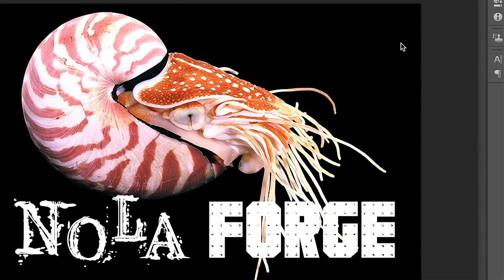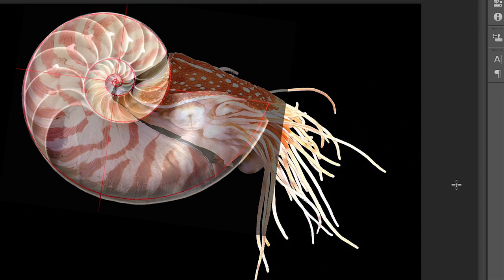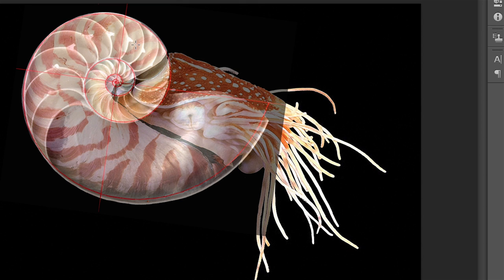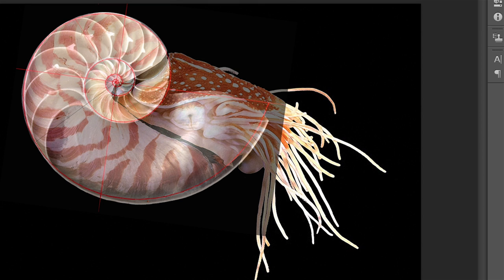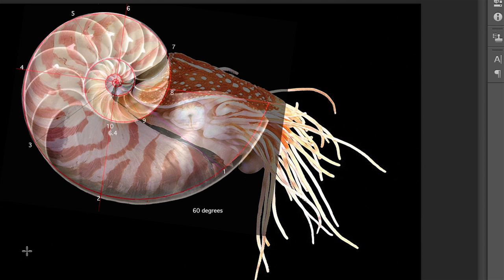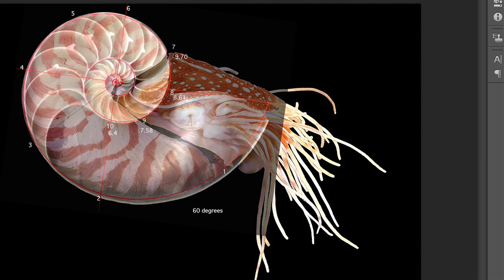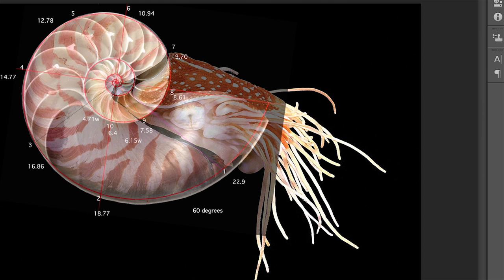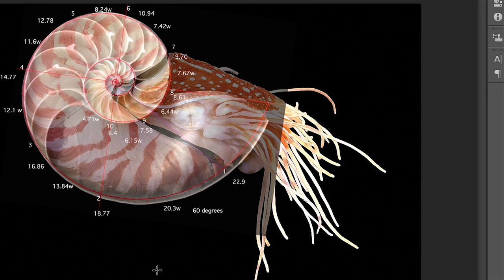Nautilus Metal Sculpture: Step 1: Design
Here's the Nautilus Design.   Here's the design phase of how I created Frank N. Nautilus: a Metal sculpture.